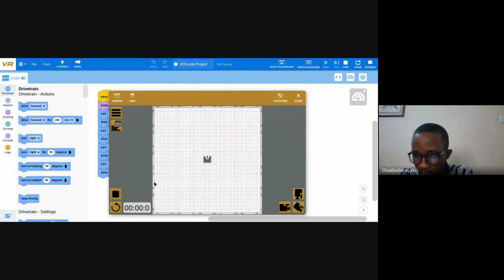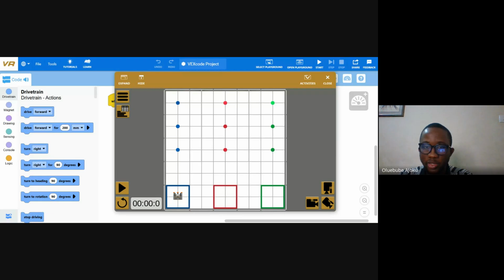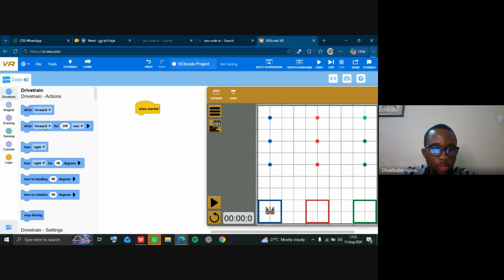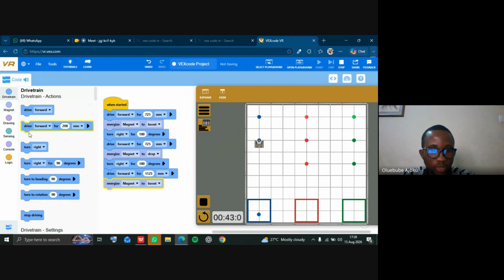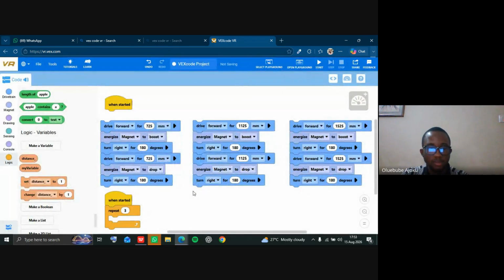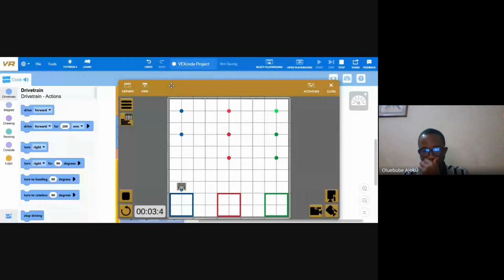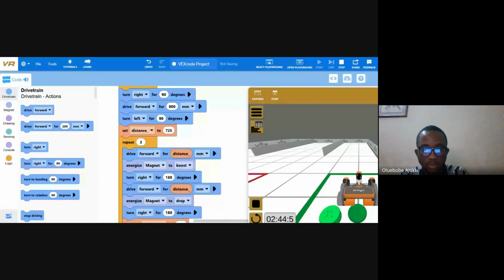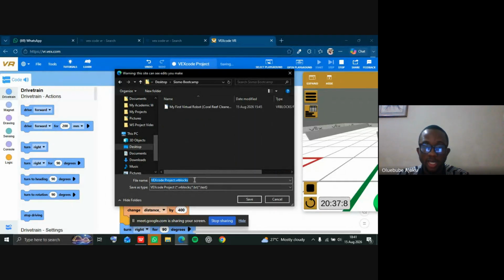Day 2: Introduction to Artificial intelligence and Robotics 2026 08 15